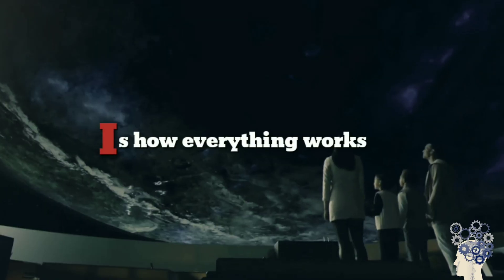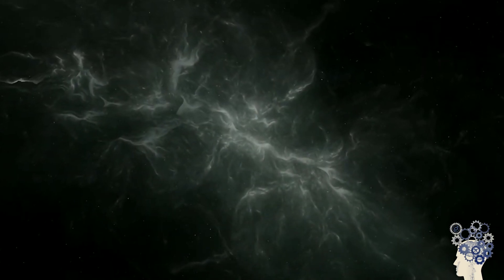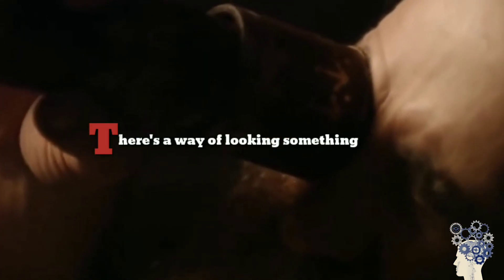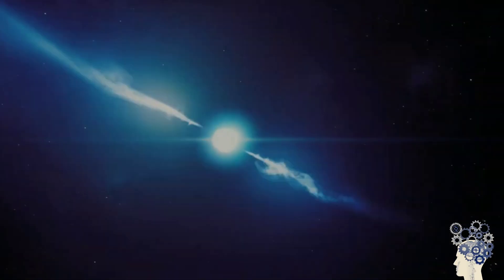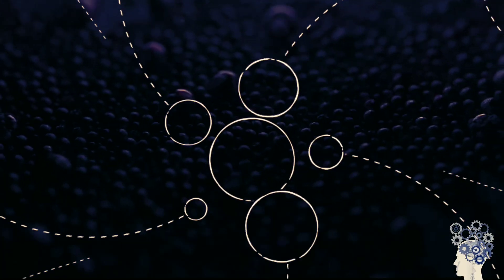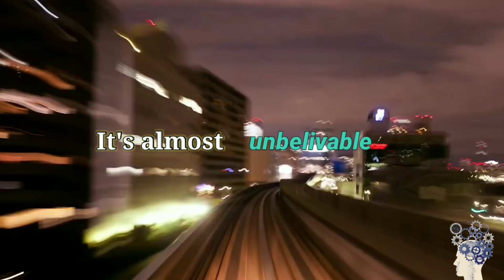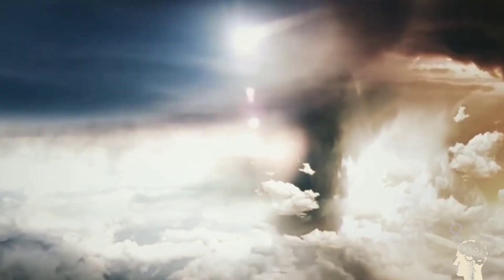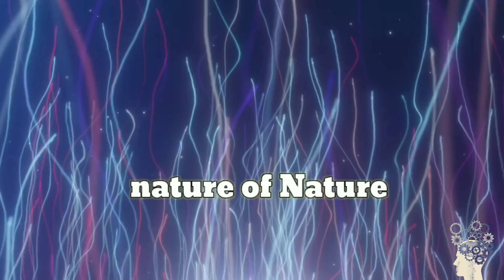Beautiful Minds|Richard Feynman|A curious mind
In the first presentation of our series we are featuring Richard Feynman a nobel laurate, science enthusiast, physicists, one of the most effective educator, a bongo player, a safe cracker, a philosopher, a technologist... Woooh!
One greatest versatile and curious mind that world have ever seen before!

THE SCICOPATH FEATURED CLIPS PRESENTS "BEAUTIFUL MINDS"
Human mind perhaps one of the toughest things to understand in this universe, World have seen many beautiful minds before The SCICOPATH officials is presenting a tribute to them in this series.

Here you will get the social media links of THE SCICOPATH ™ Official, keep supporting!